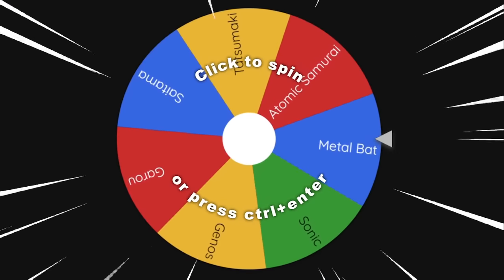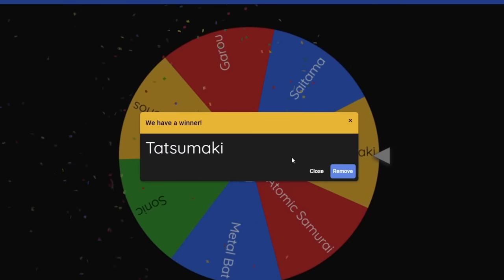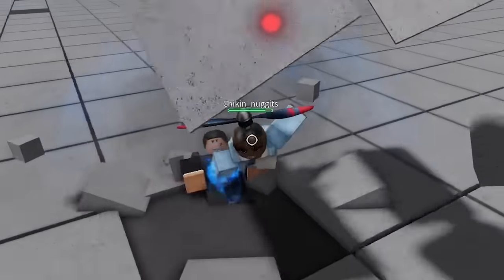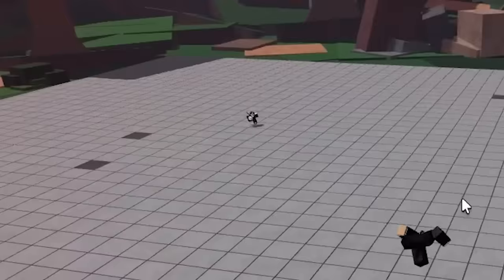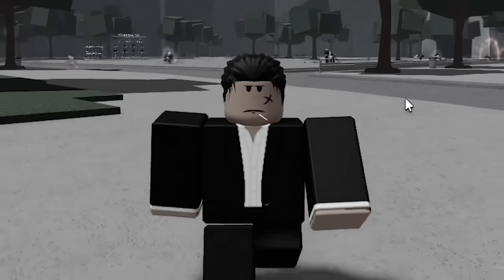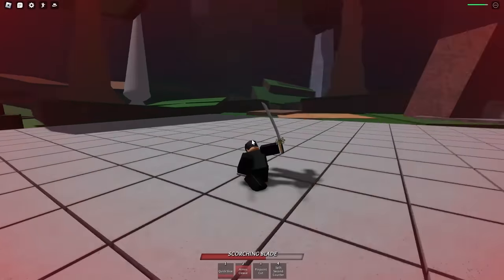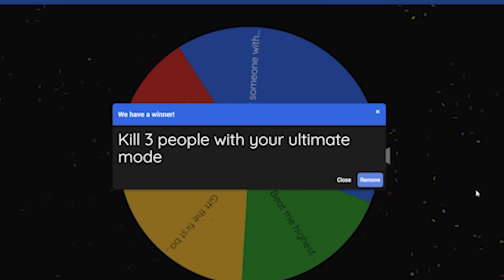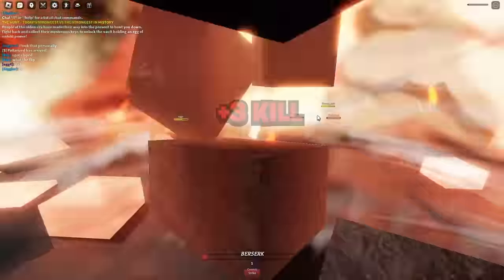The Strongest Battlegrounds, But EVERYTHING Is RANDOM..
in this video i play roblox the strongest battlegrounds but everything i do is random. Starting with my character all the way to my challenge, everything is random. These settings include random movesets, dual movesets, attack speed, gravity, and so much more.

⭐Use Code: Floaty when purchasing Robux or Premium!
Thank you for supporting me by using my Starcode

What is Roblox? ROBLOX is an online virtual playground and workshop, where kids of all ages can safely interact, create, have fun, and learn. It’s unique in that practically everything on ROBLOX is designed and constructed by members of the community. ROBLOX is designed for 8 to 18 year olds, but it is open to people of all ages. Each player starts by choosing an avatar and giving it an identity. They can then explore ROBLOX — interacting with others by chatting, playing games, or collaborating on creative projects. Each player is also given their own piece of undeveloped real estate along with a virtual toolbox with which to design and build anything — be it a navigable skyscraper, a working helicopter, a giant pinball machine, a multiplayer “Capture the Flag” game or some other, yet-to-be-dreamed-up creation. There is no cost for this first plot of virtual land. By participating and by building cool stuff, ROBLOX members can earn specialty badges as well as ROBLOX dollars (“Robux”). In turn, they can shop the online catalog to purchase avatar clothing and accessories as well as premium building materials, interactive components